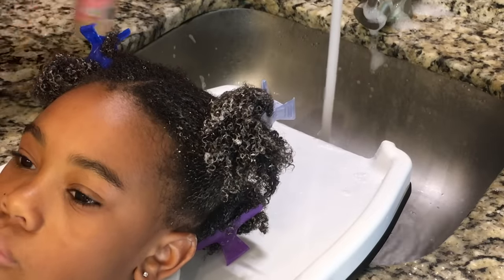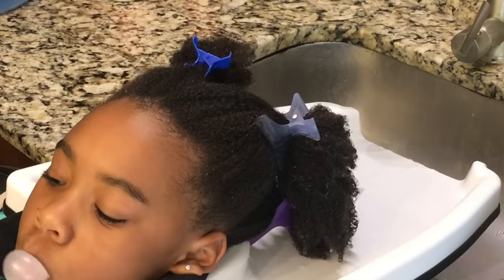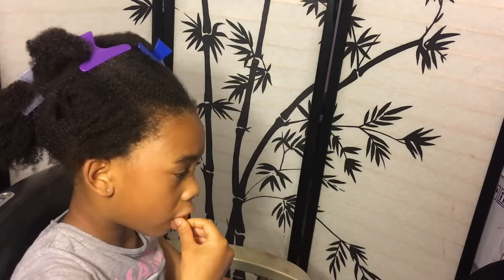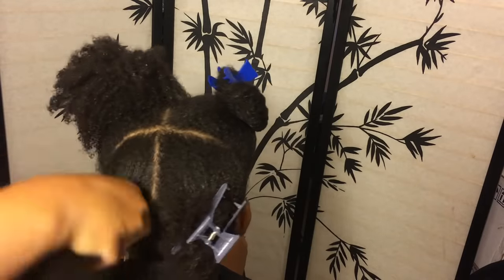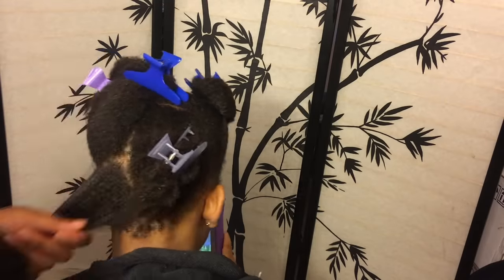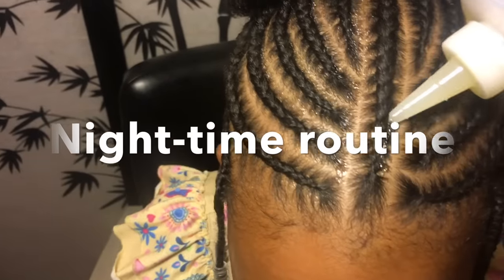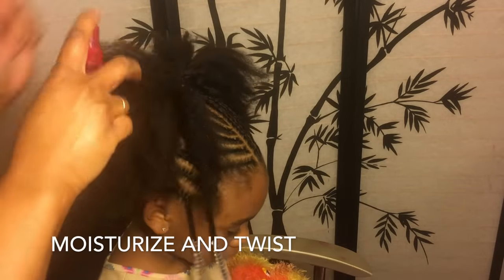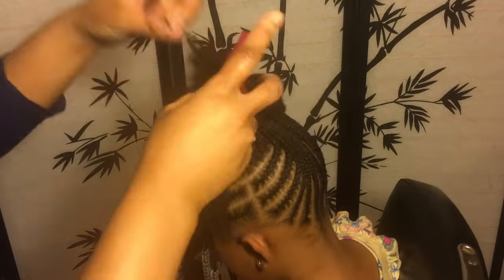♡ TnC - 55 ♡ Kid Friendly Double Top Knot Buns